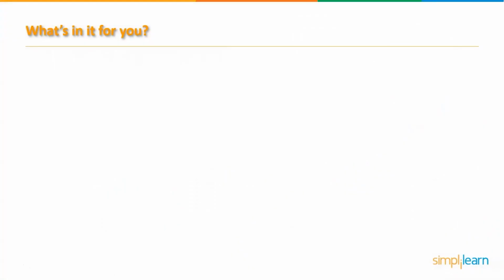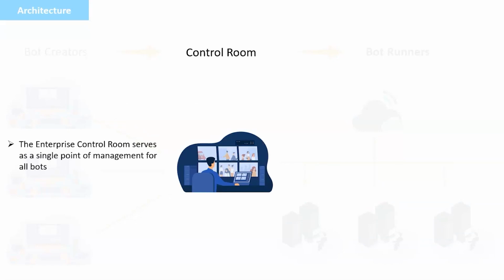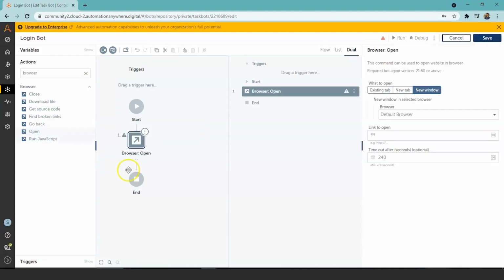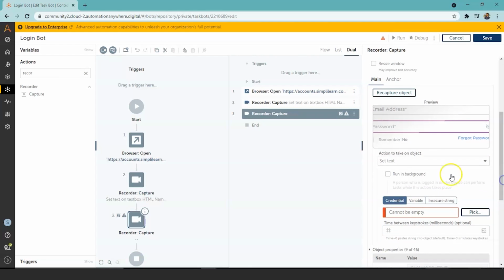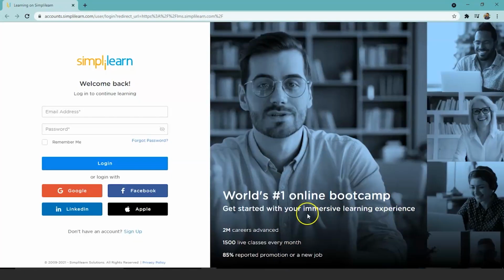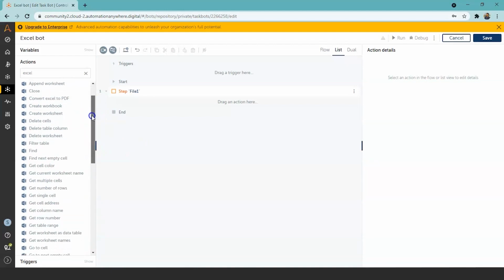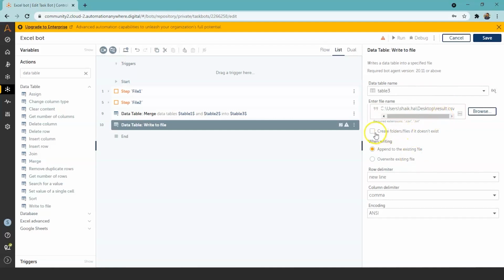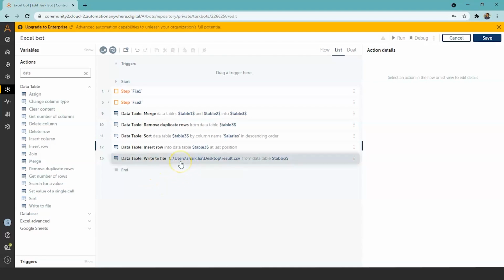Lesson 13 - Automation anywhere | Simplilearn